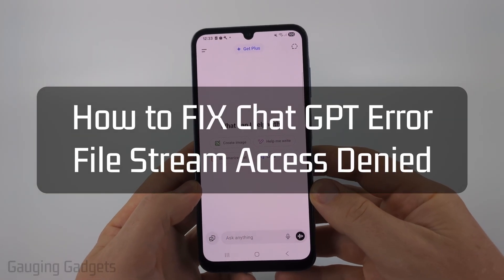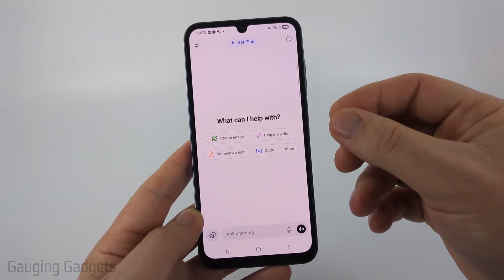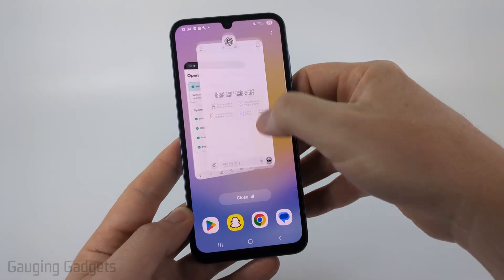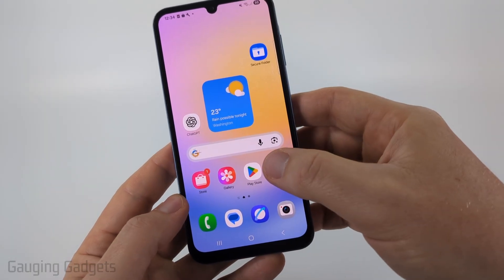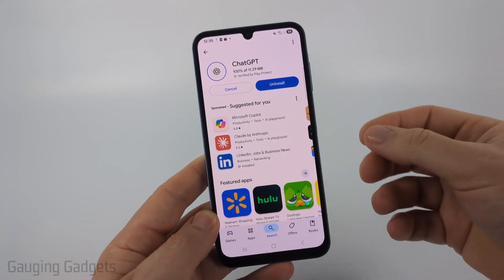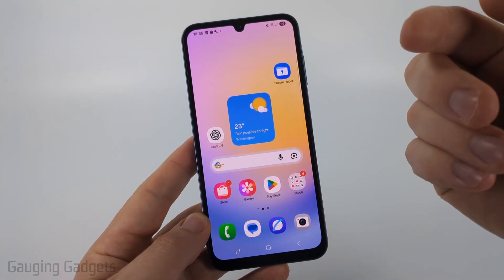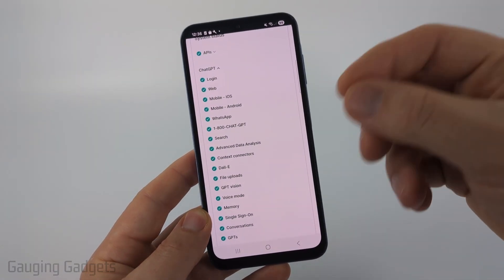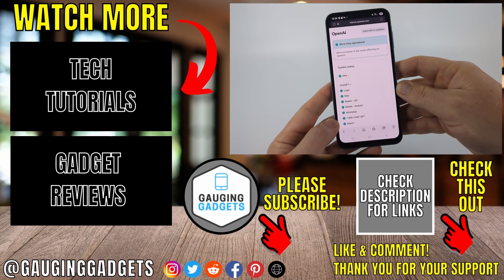How to FIX ChatGPT File Stream Access Denied - OpenAI Error Fixed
How to Fix ChatGPT File Stream Access Denied Error? In this tutorial, I’ll show you how to fix the “File Stream Access Denied” error in ChatGPT, including why it happens and the quick fixes you can perform to resolve it. This means you’ll be able to fix ChatGPT not working on iPhone, Android, & Samsung.